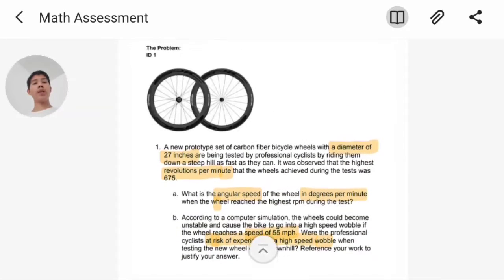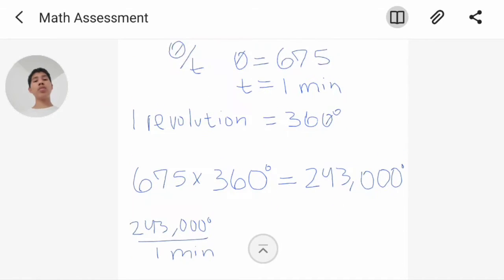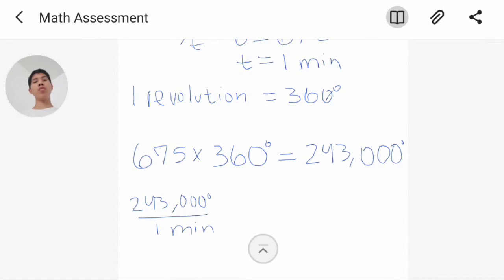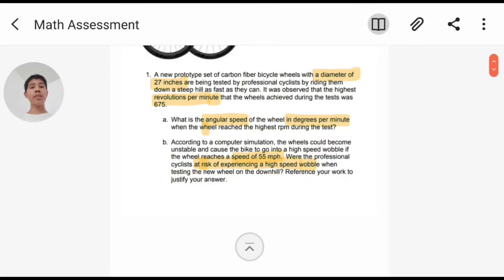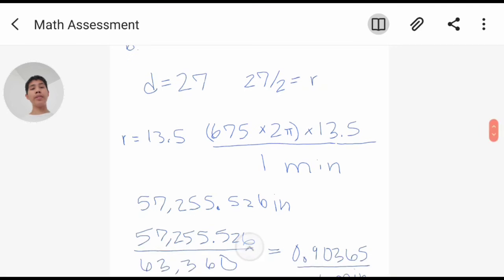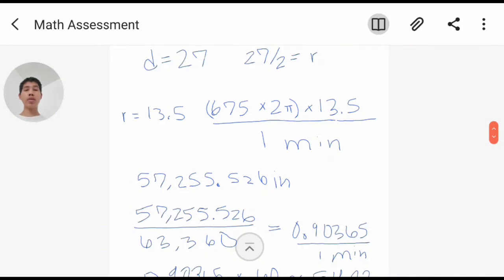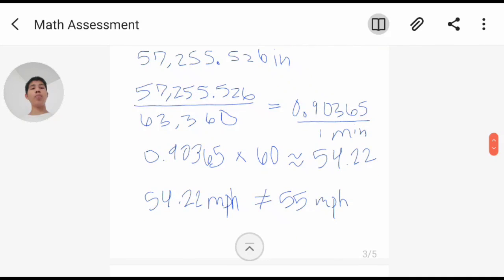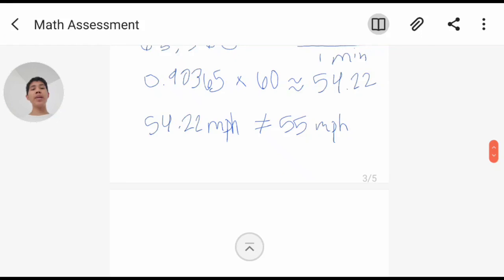Angular Speed and Linear Speed Tutorial (Example)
Jonathan Lopez-Hernandez
Period 1
Mr.Clinton
10/4/2020